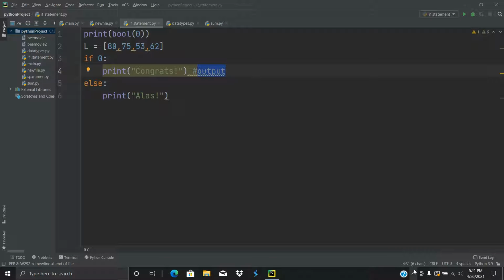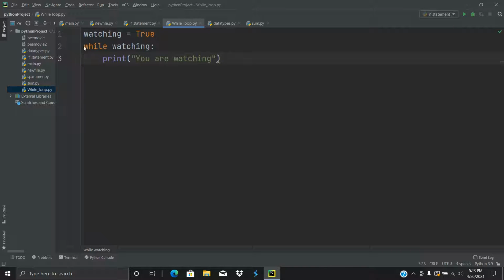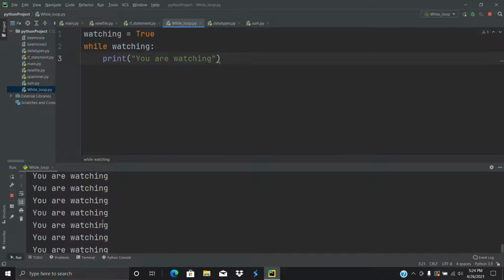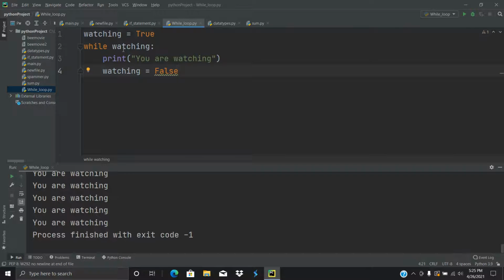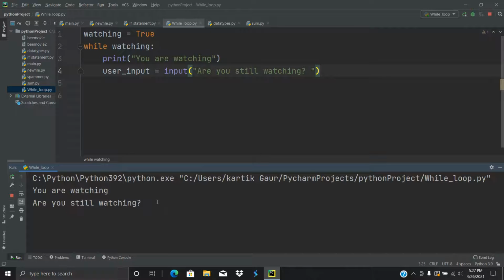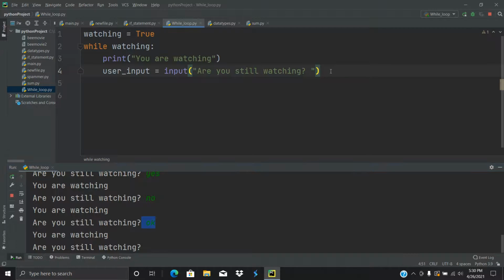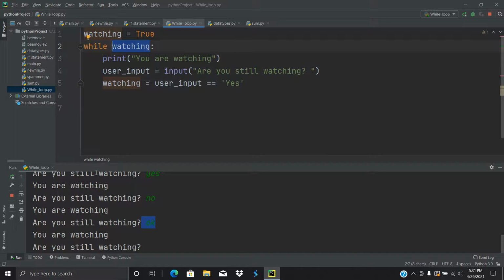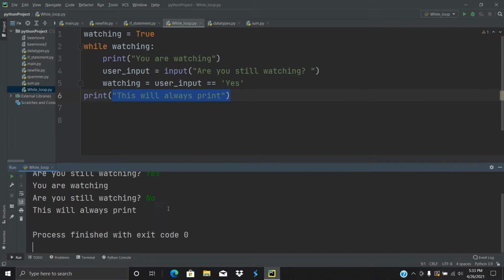while loop in python | Python series #15 | 2021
In this video I have shown how we can program loops in python. while loop is important and easy to use. In this video we can see that how we use a boolean to start and end the loop.

Everything explained with the help of examples.

This is a python learning series from beginner to a expert and this video is a part of that.

save earth...